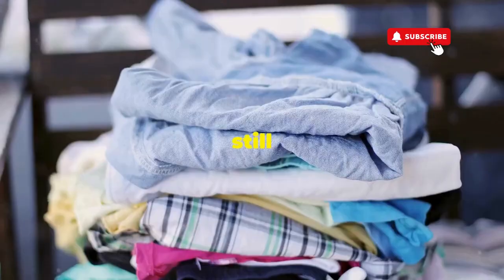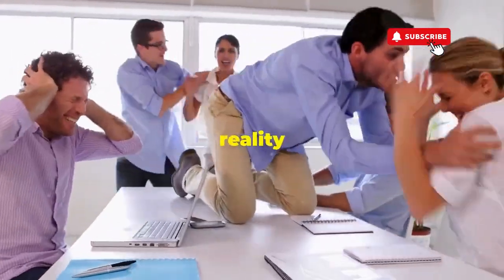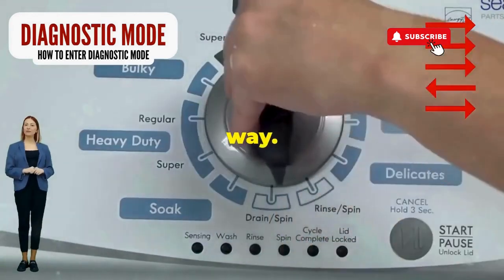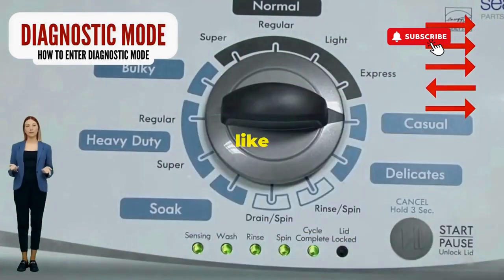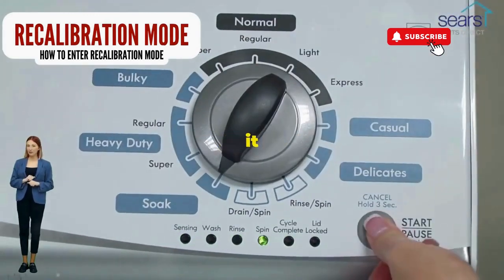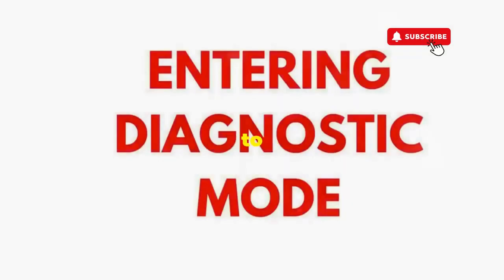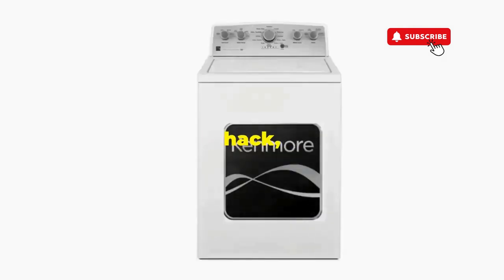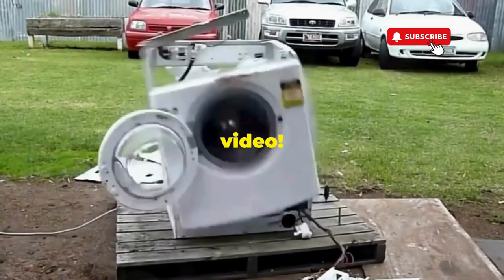Whirlpool Washing Machine Red Light Flashing – Troubleshooting Guide! 🛠️🔴